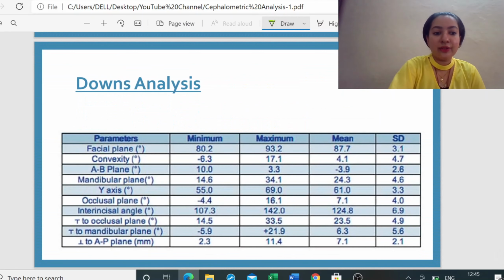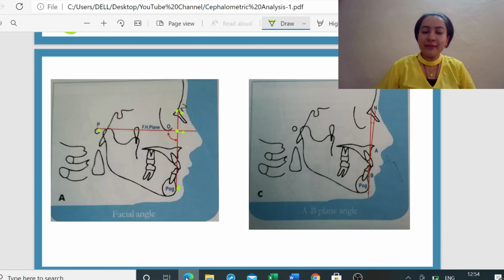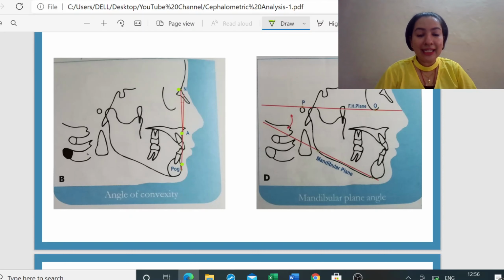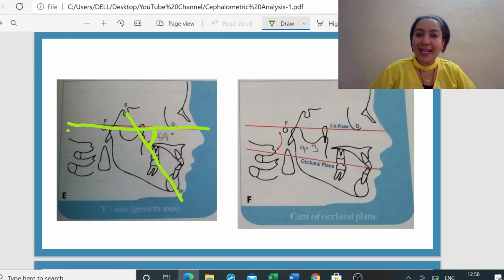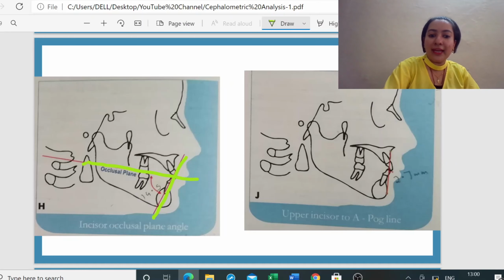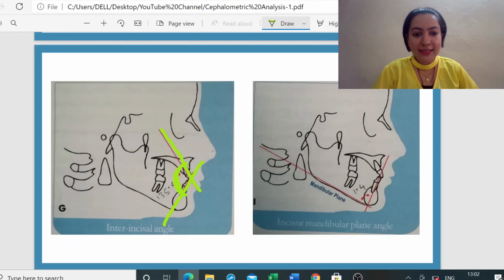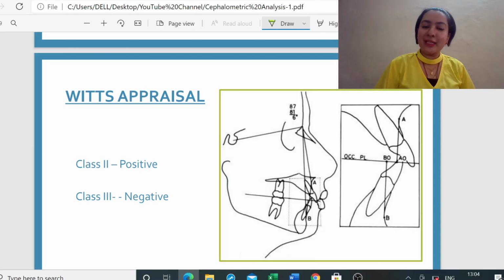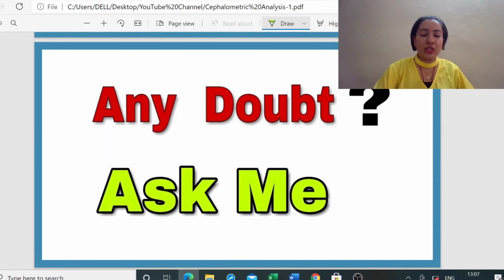Cephalometric Analysis: Part 1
The much awaited video lecture is here! Very often asked topic.